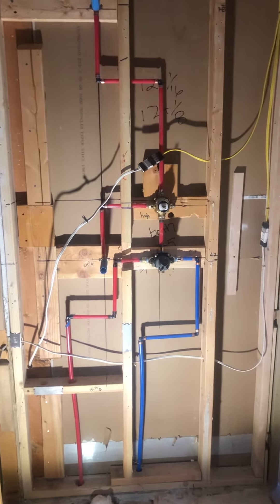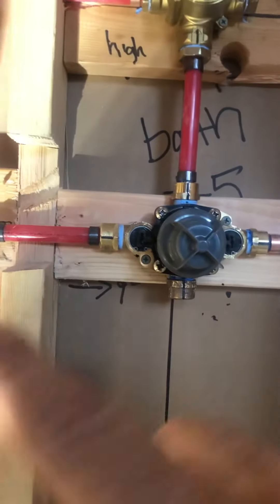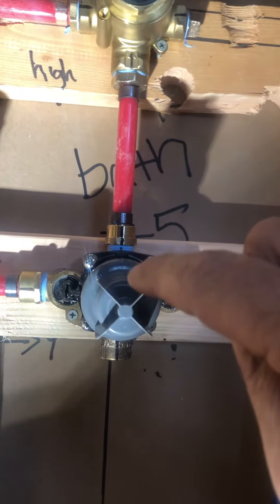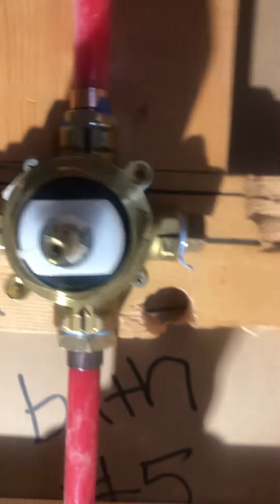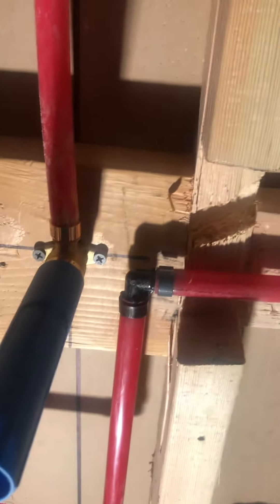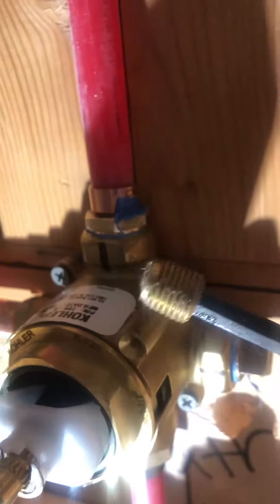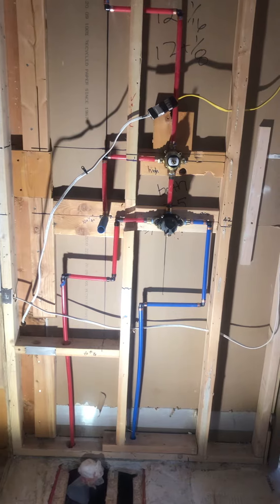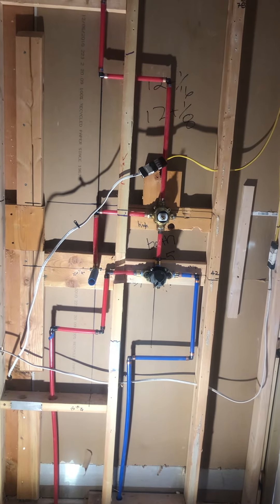Plumbing: Water Supply Diverter and Temperature and Flow Control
Plumbing: Water Supply; Pex, Pro-Press Fitting with “O” ring seal: copper to Pex; Shower Temperature Valve; Diverter Valve; shower head at drop ear spout to hand held sprayer spout; removing copper stop in valve before installation